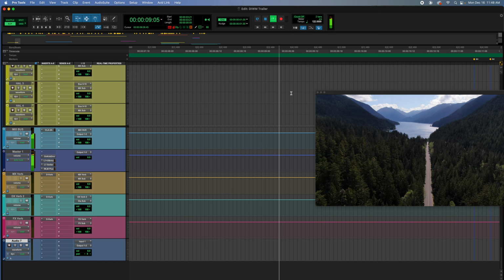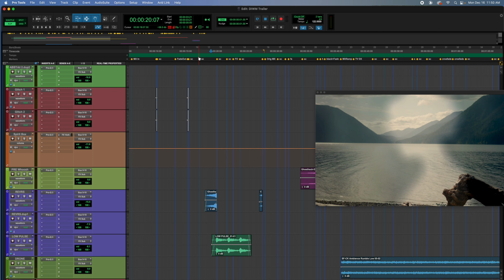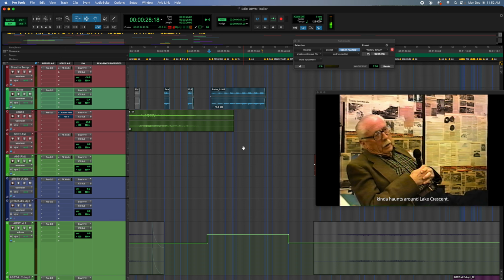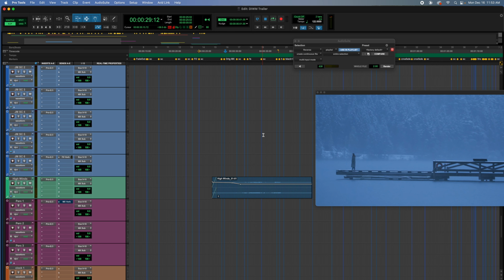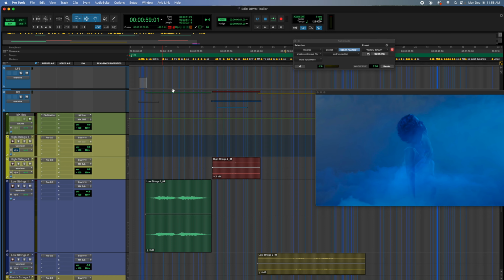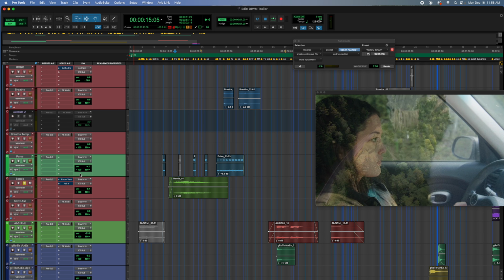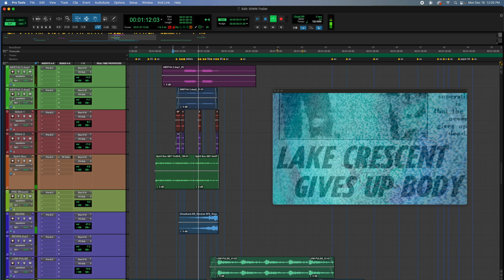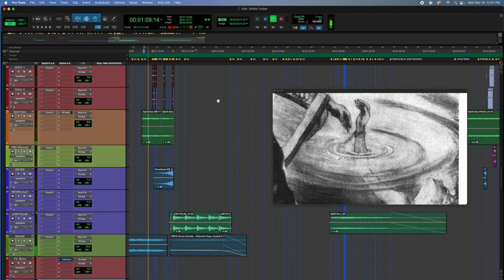Trailer Sound Design Tutorial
Hello, and thank you for checking this out. In this tutorial I go through sections of this trailer, and discuss my approach and how I layer sounds & music to achieve a proper way to marry sound to film.